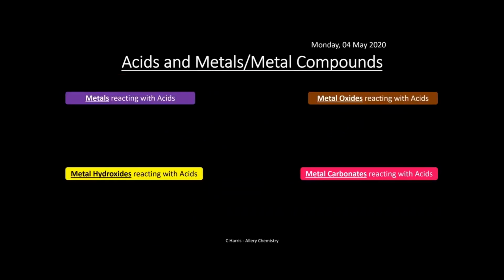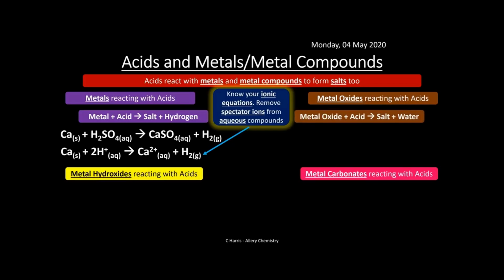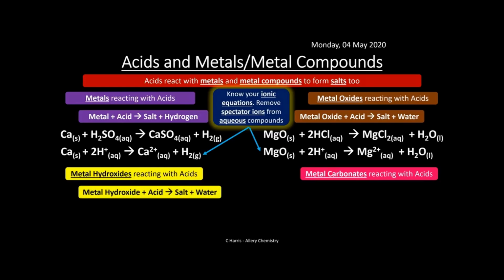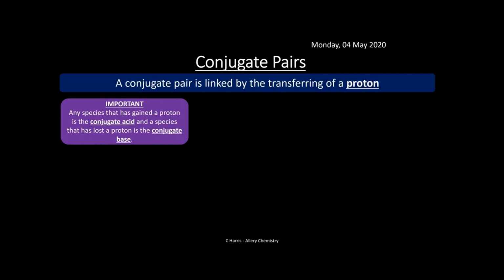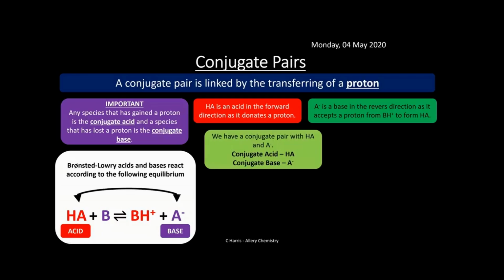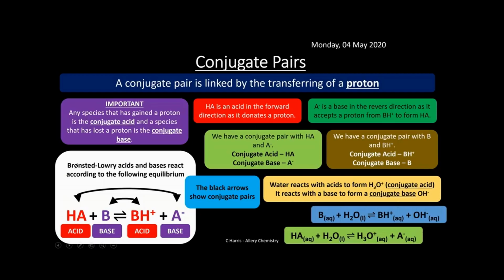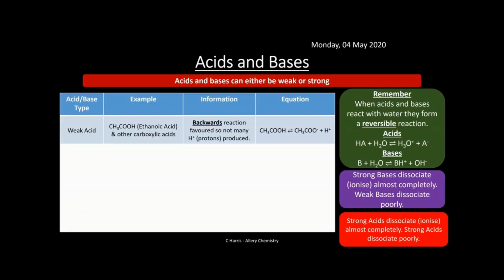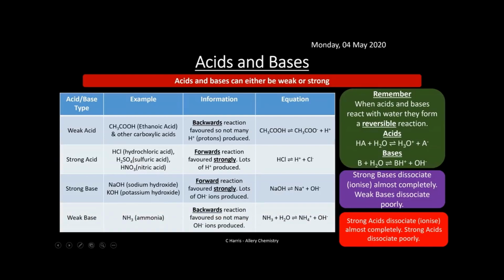Acids, Bases, Buffers - 2